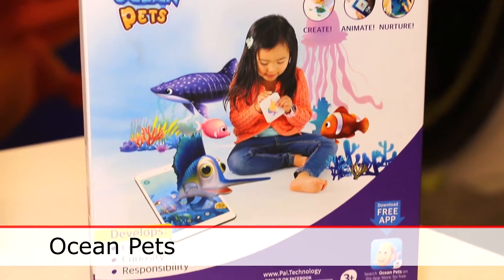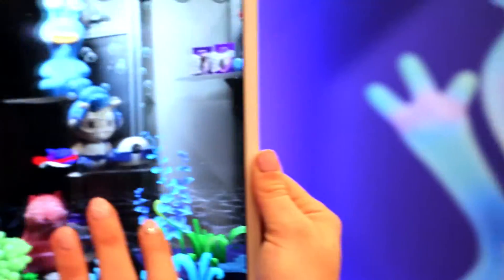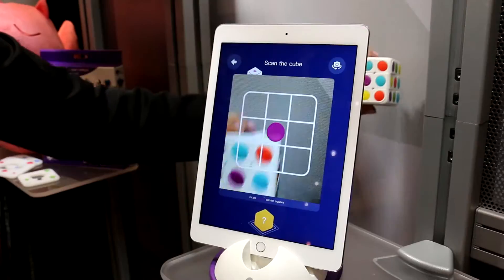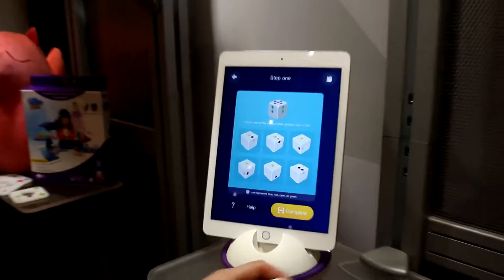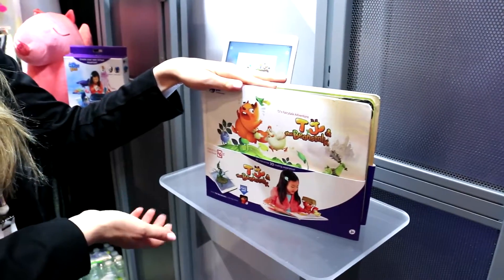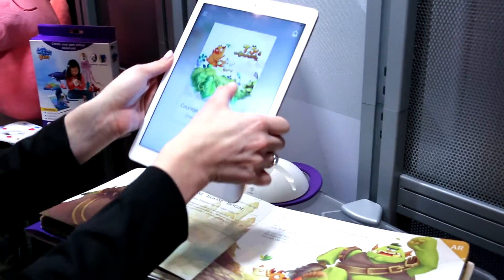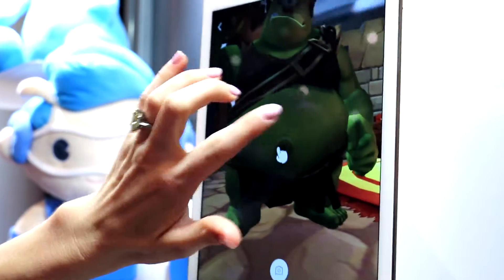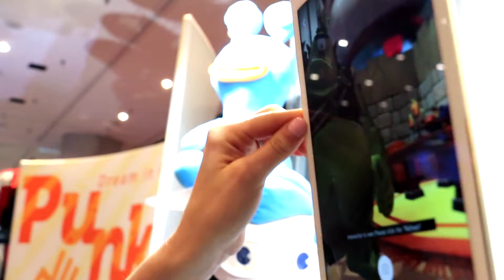Mix Learning and Playtime with Pai Technology @Toyfair 2017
Watch this video of how Pai Technology brings learning and play together with their Ocean Pets virtual aquarium, Cube Tastic learning cube, and TJ and the Beanstalk, their first interactive storybook that comes to life on your iPad.

It looks like great fun, even for an older guy like myself. Even now, I'd still like to learn how to solve the cube puzzle...

Produced by: Young Jeohn
With: OtakusAndGeeks.com